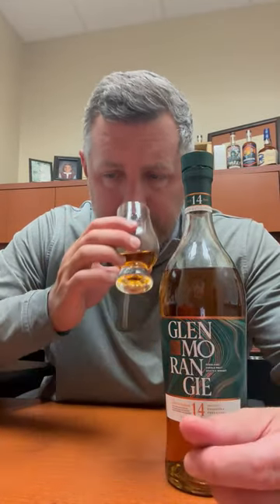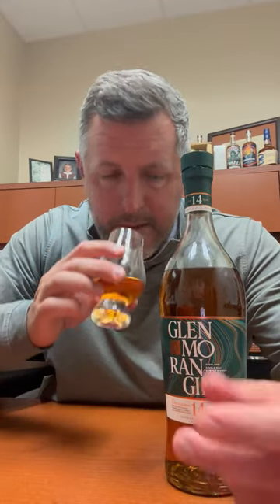Glenmorangie 14yr Quinta Ruban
When Moet Hennessy overhauled their finished whisky portfolio of Glenmo, they went ahead and added premium age statements, and in the case of the Quita Ruban, (always the port finished bottling), the results have been spectacular. At 14 years old, Quinta Ruban exhibits loads of chocolate covered oranges, malt, and a blast of sweet lemon. At 92 proof, and non-chill filtered the palate is downright chewy with the expressive malt from Scotland's tallest stills practically showing off. Bright, bold malt tamed and accented by dark fruit from the port barrel ageing. At 14 years this has all the depth and maturity of an 18yr old scotch, but without the crazy price tag. 🙌🥃 Premium Port Finished Scotch at 14yrs